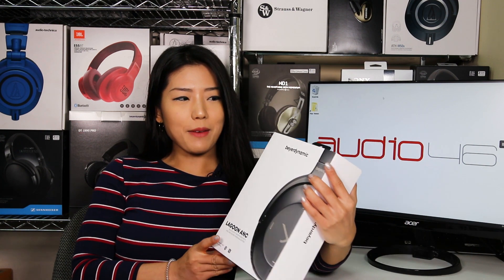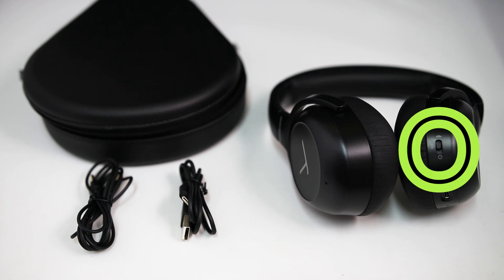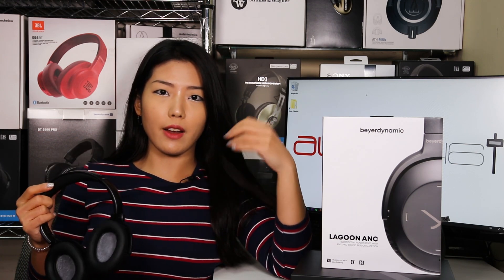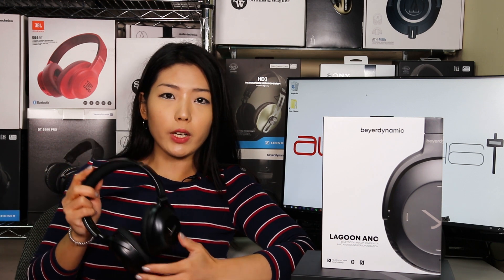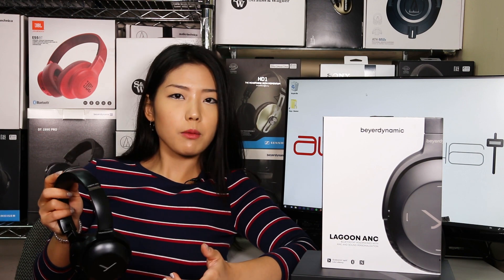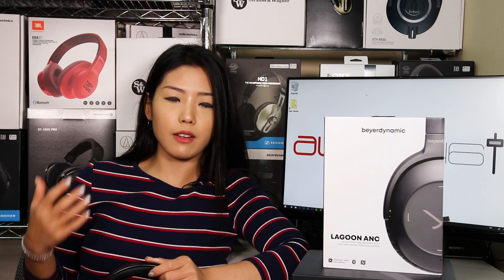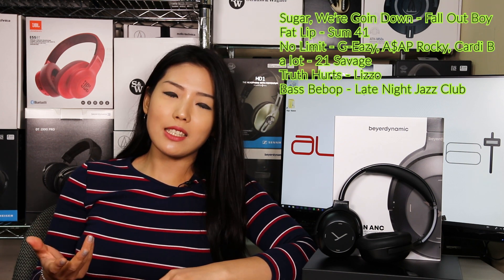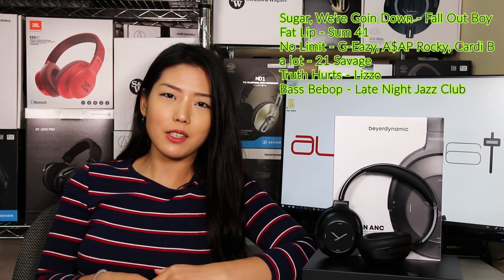Beyerdynamic Lagoon ANC Headphone Review & Unboxing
Ash is here with her new favorite headphones,
Beyerdynamic Lagoon ANC.

Great noise-cancellation, Great sound, Great design, and what more? Let's find out together!

To skip to the review: 1:25

DAC /Amplifiers.